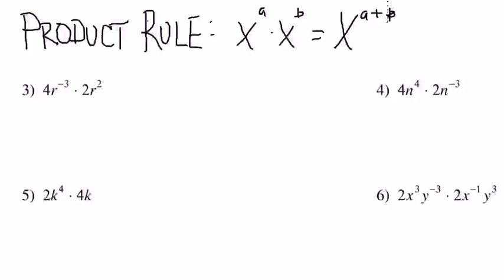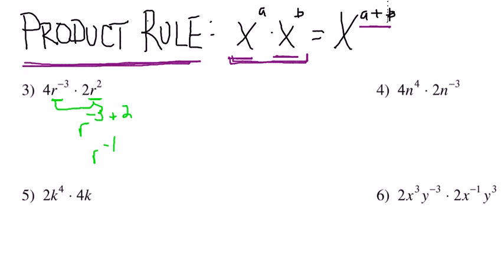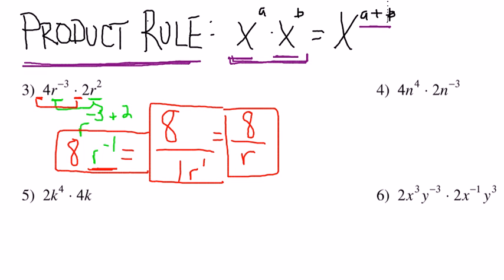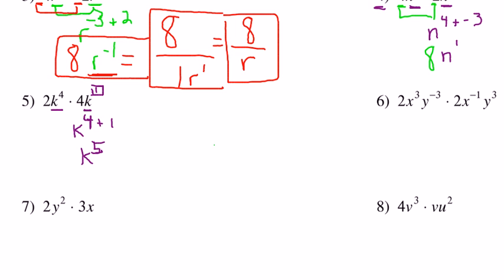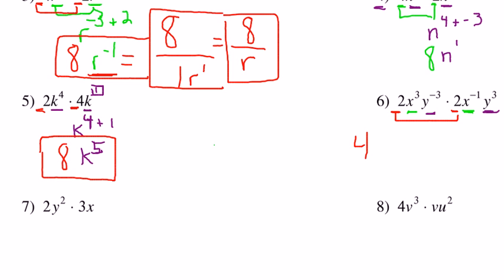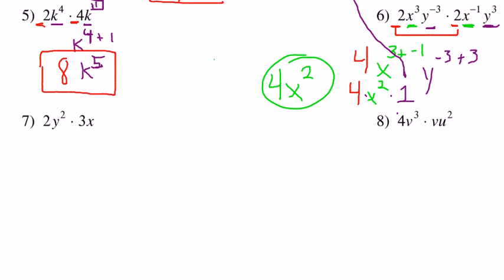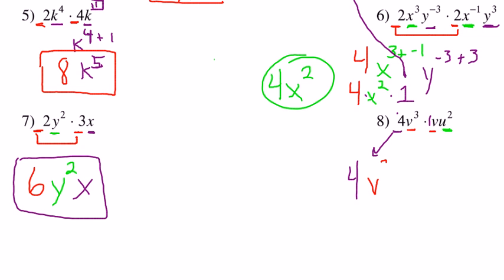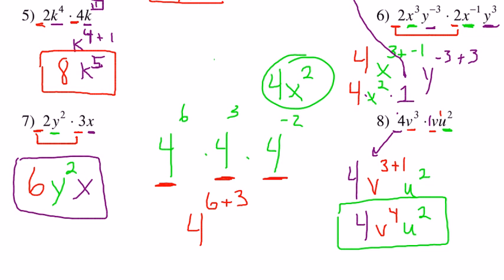Product Rule 1